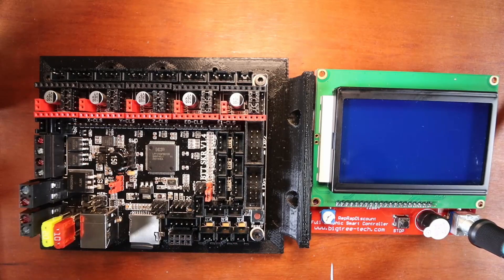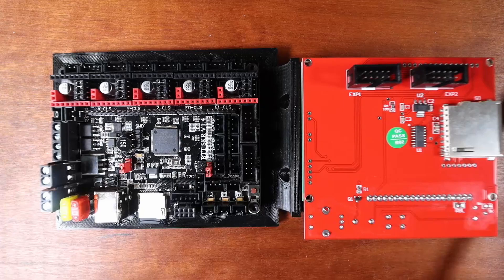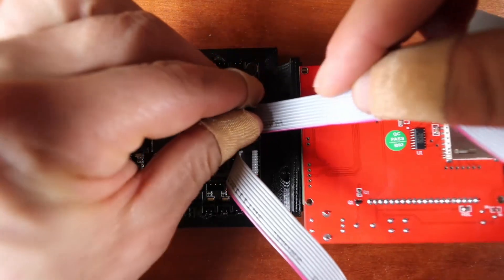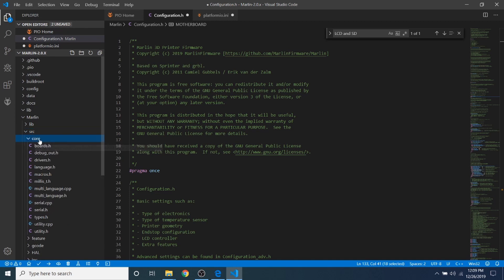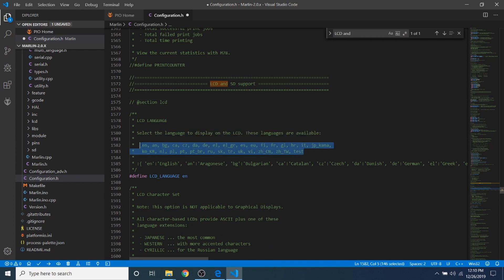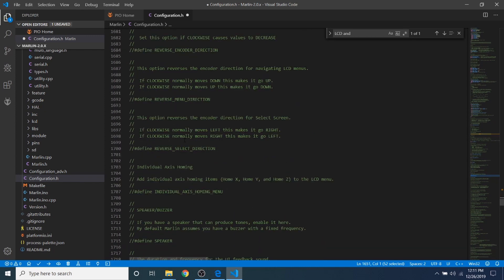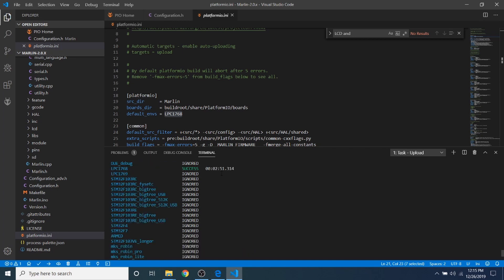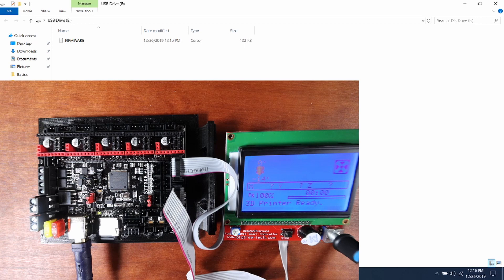SKR 1.4 - Full graphic Smart Controller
This is a brief tutorial on how to configure the RepRapDiscount Full Graphic Smart Controller.

Hardware:
1 - BIGTREETECH SKR V1.4
1 - RepRap discount full graphics smart controller
1 - USB Serial cable

(SKR v1.4)
(RepRap discount full graphics smart controller)

Software:
Marlin Firmware 2.0.x: